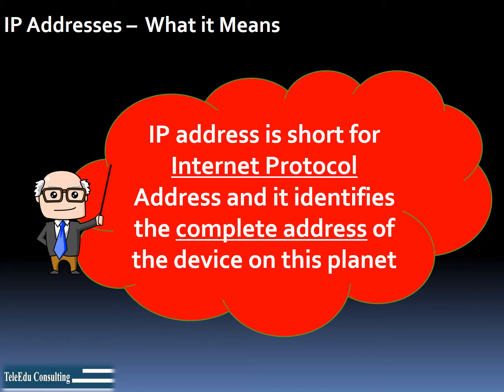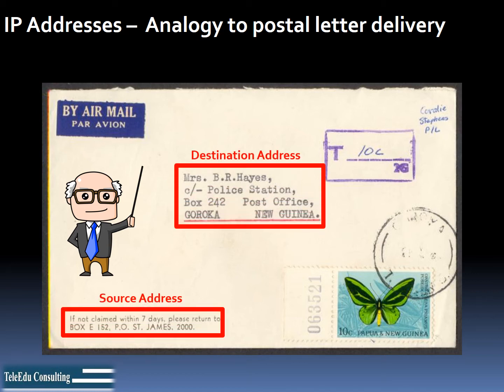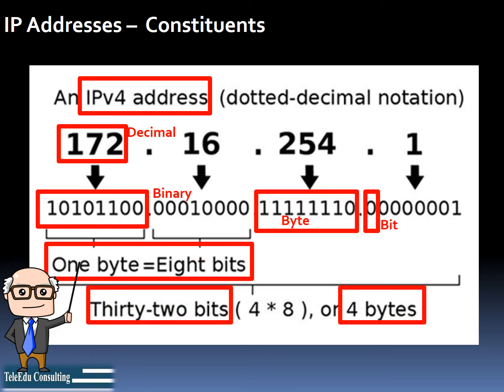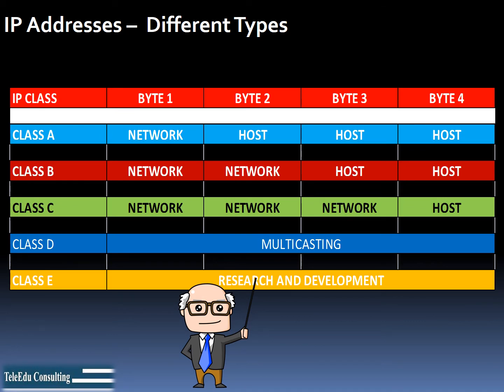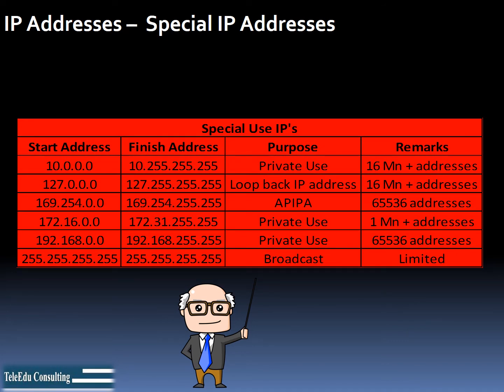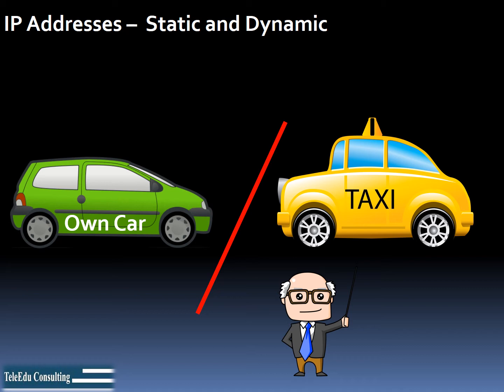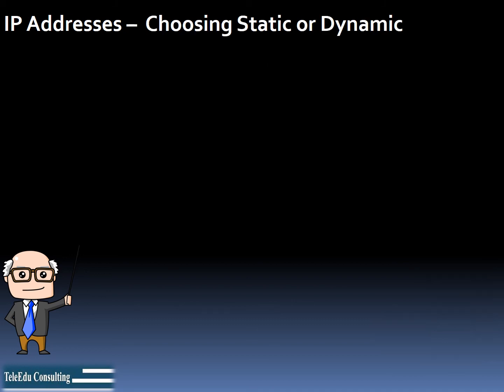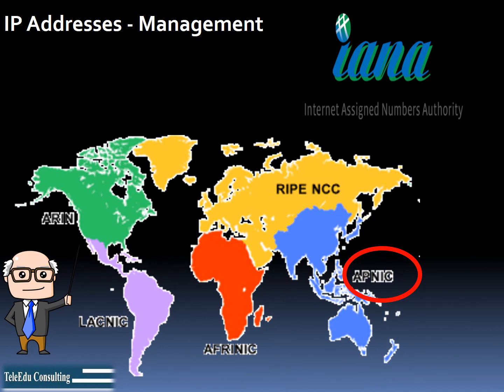Clear IP address Basics in 10 mins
IPv4 Basics Easy understanding of IP addresses and its purpose. These addresses are identification of the computer name, its location on the planet earth and the route required to reach the computer. There are basically five classes of IP namely Class A, B, C, D and E.  These IPs are further classified as Private and Public IP. This video will explain everything linked to the subject.